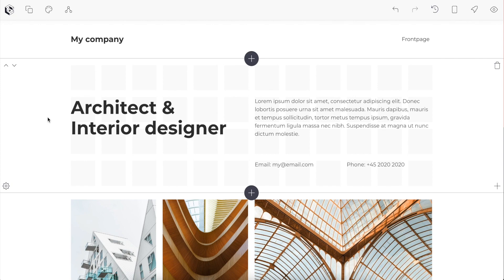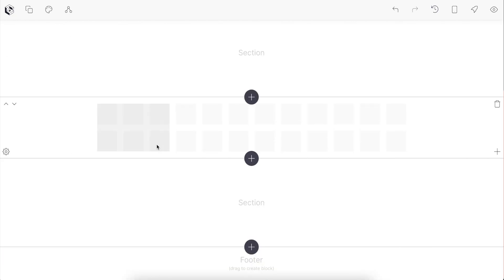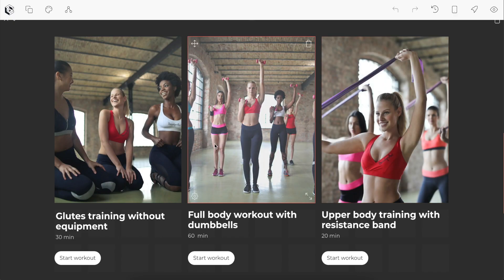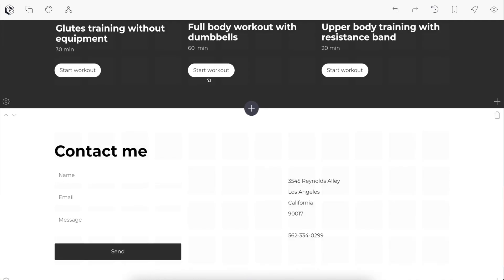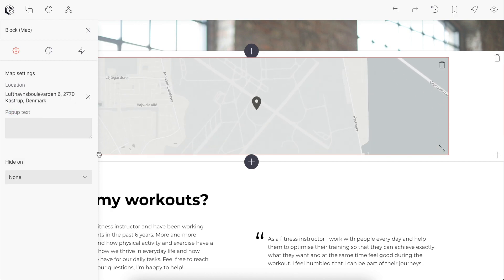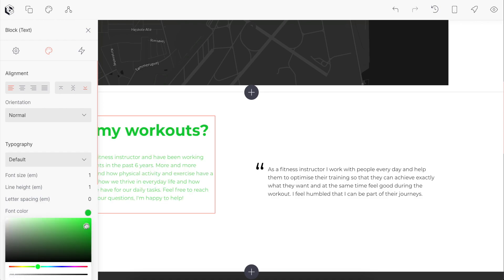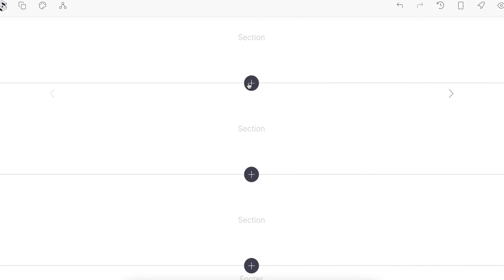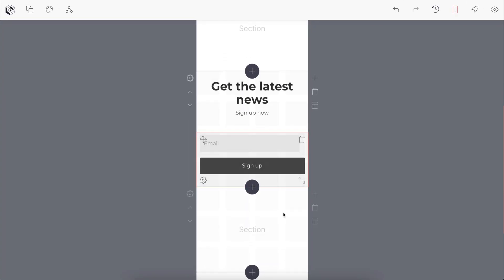Introduction to Blocks | Building Grid-based Websites Quickly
Building with grids has been a common pattern in print-design for ages, and now it's possible on the web as well. Grid Studio is the fastest no-code website builder for launching grid-based sites and landing pages and this video covers the fundamentals of how Blocks work.

What are Blocks?

The modular grid where all your Blocks live gives you full flexibility to create whatever layout you might need while ensuring that your website is mobile responsive and adaptive across all devices.